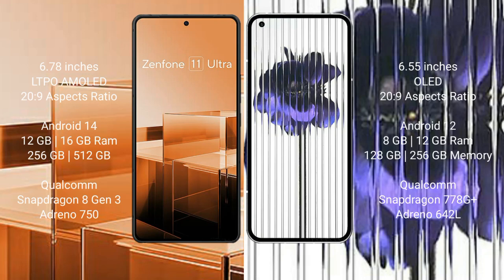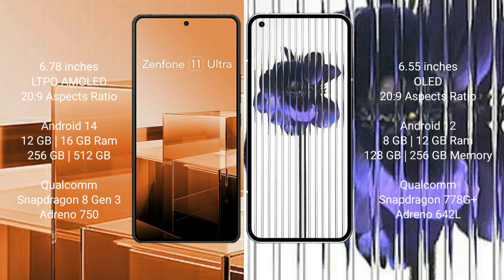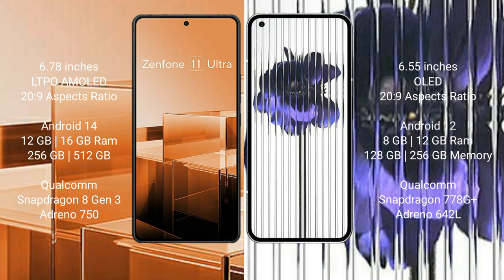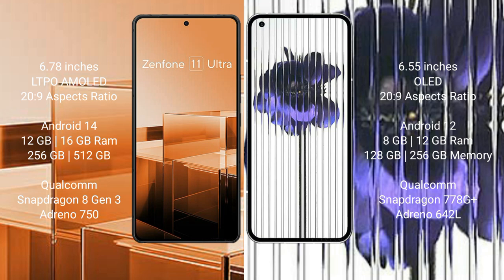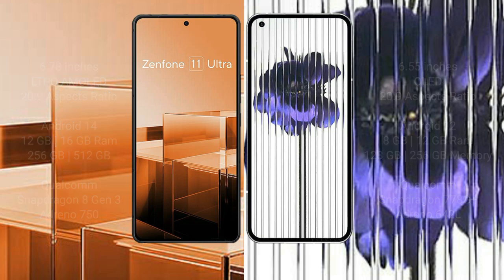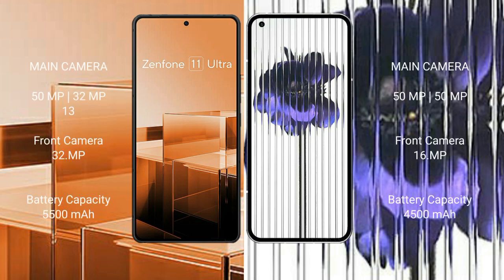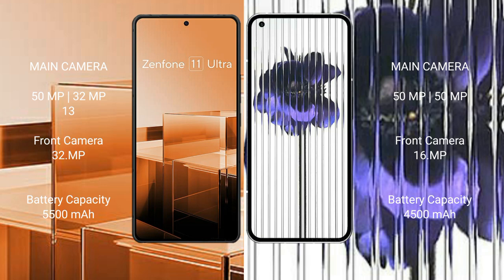Asus Zenfone 11 Ultra vs Nothing Phone 1 Review